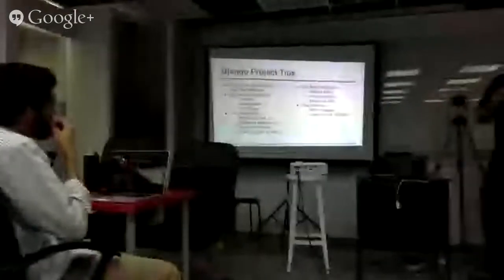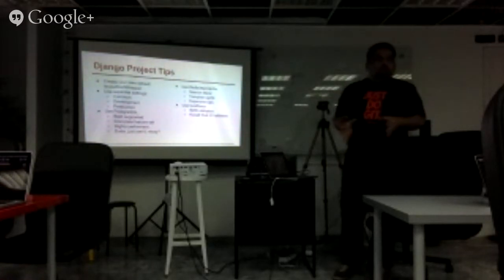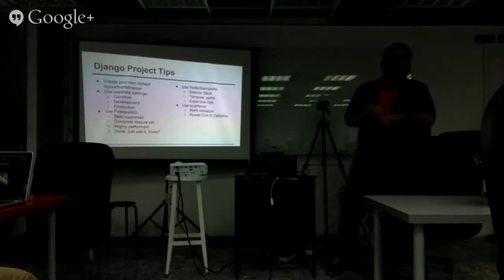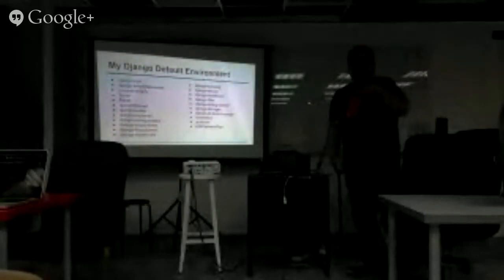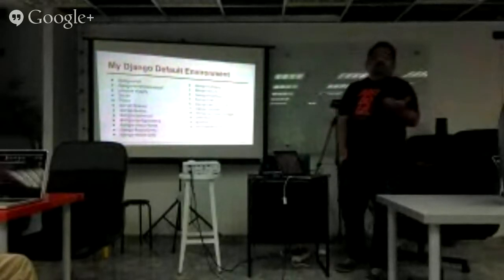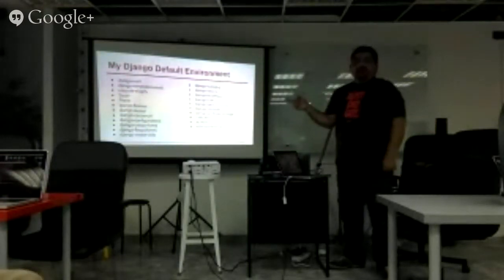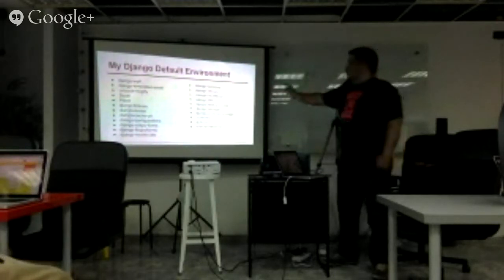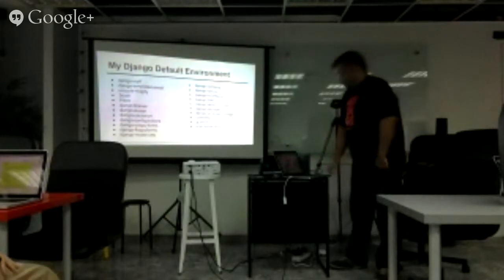Django Tips and Tricks by Burhan Khalid, GDG Kuwait weekly meetup